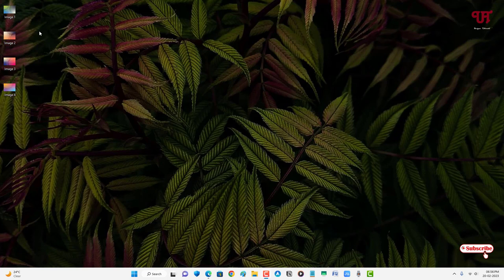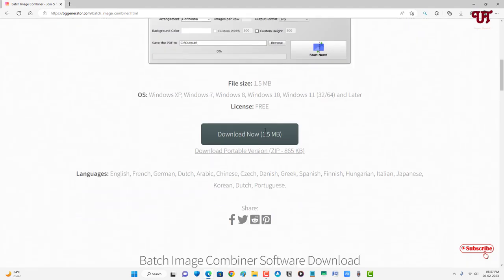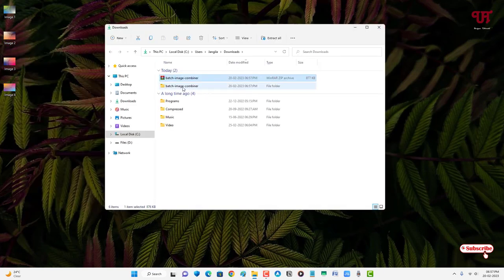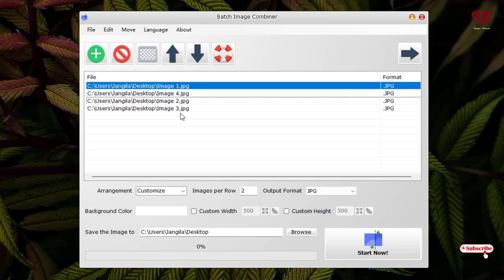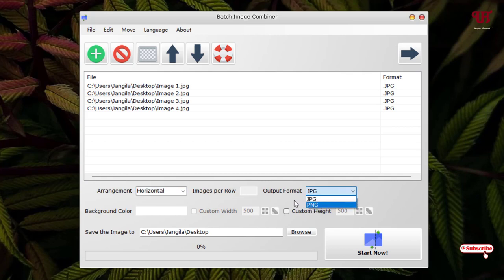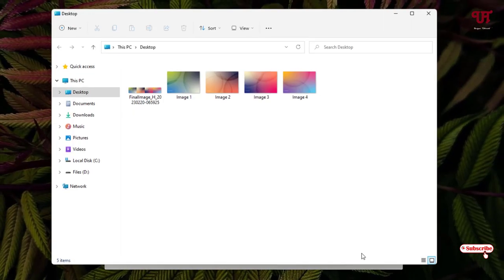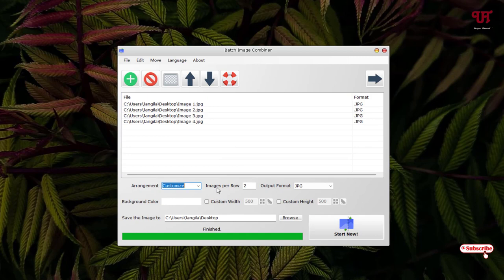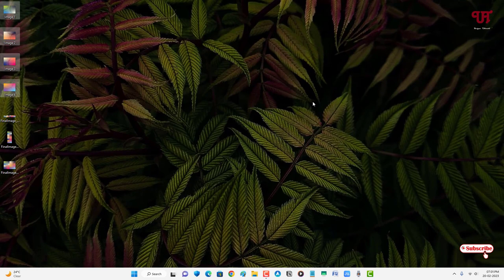How to Combine Multiple Different Images into a Single Image in any Windows computer ?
This video tutorial is all about How to Combine Multiple Different Images into a Single Image in any Windows computer.